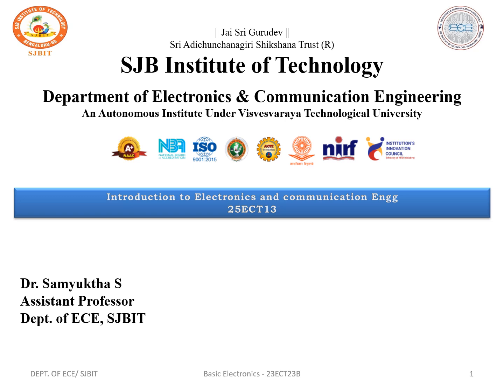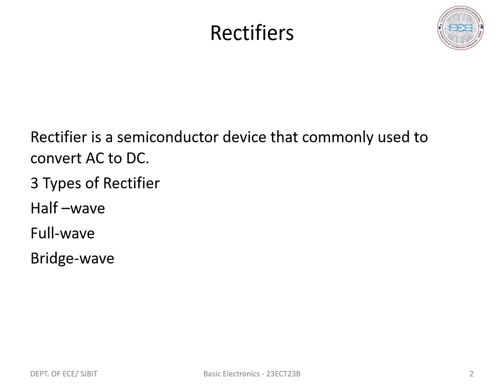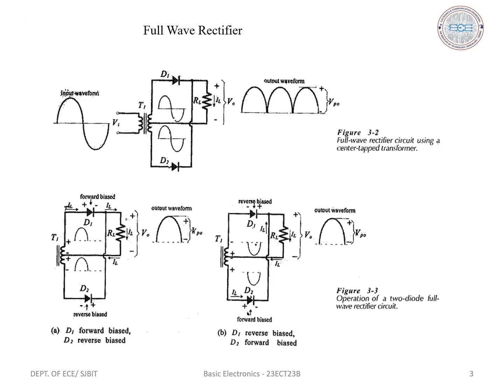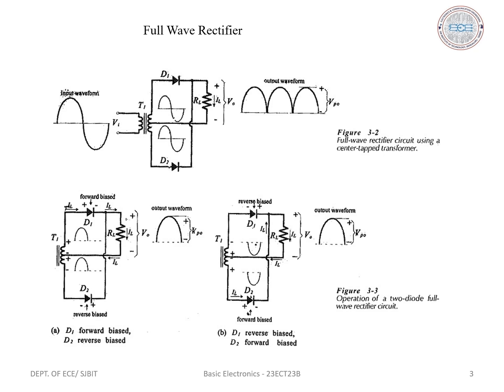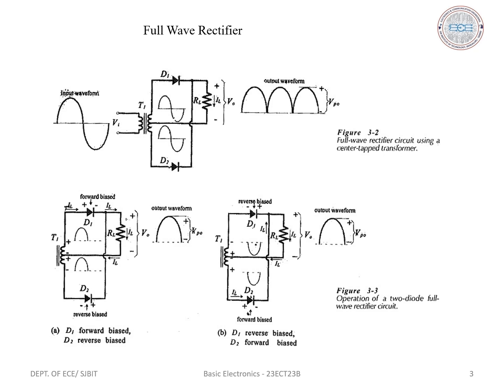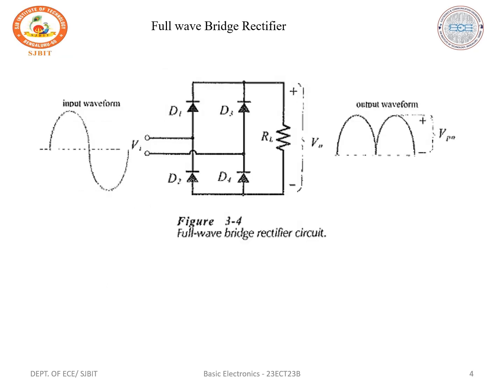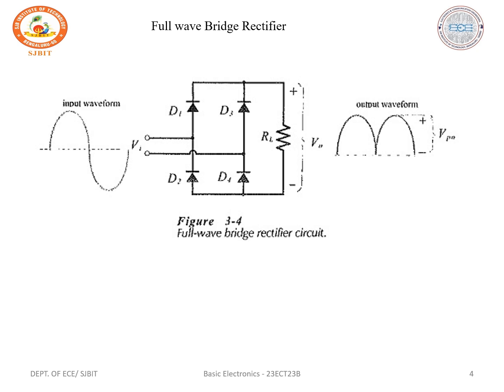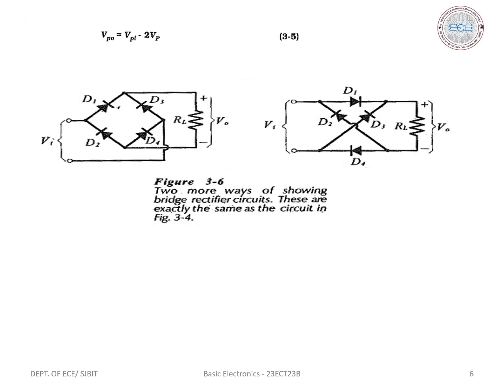Introduction to Electronics & Communication Engg.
SJBIT ECE ECESJBIT# Introduction to Electronics & Communication Engg. Rectifiers VTU # ENGINEERING